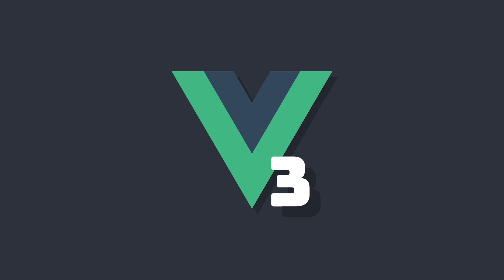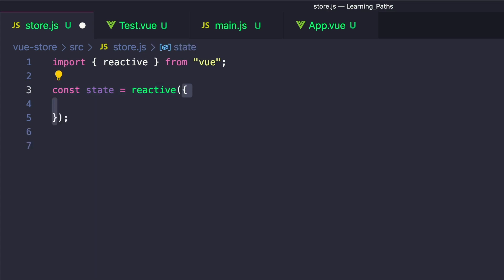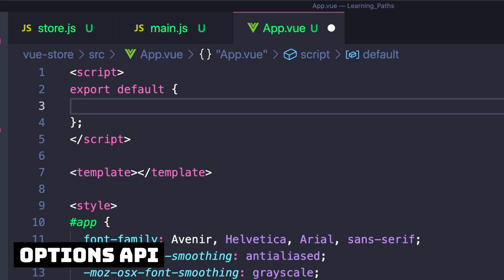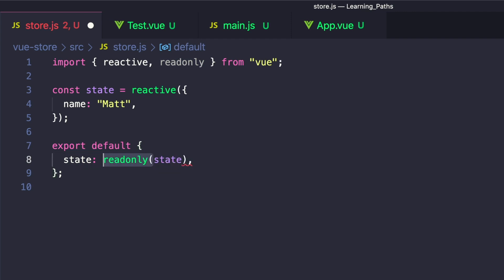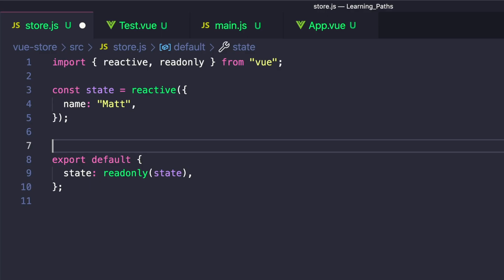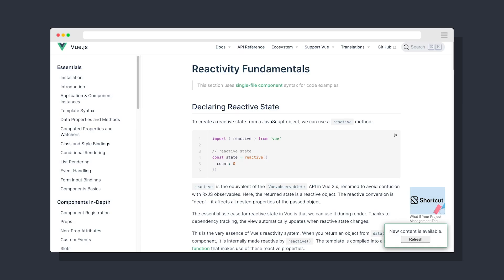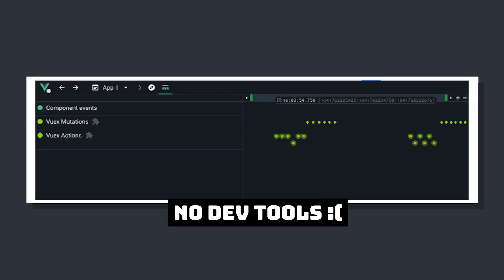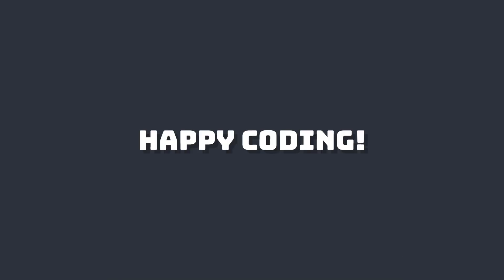Vue State Management WITHOUT Vuex?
Vue 3 exposes its reactivity library meaning that in simple apps, we don't know Vuex or Pinia and can create our own state management system using just built-in Vue features!